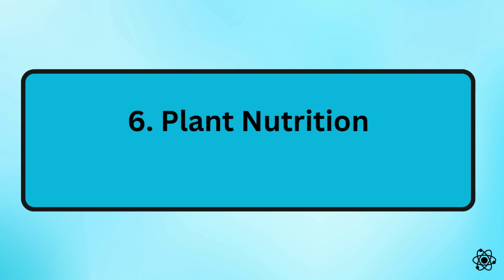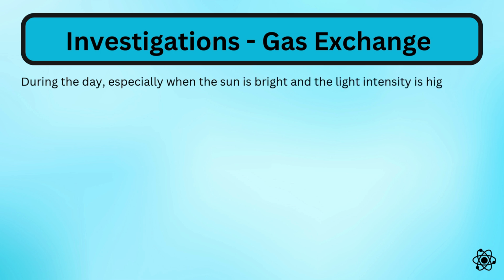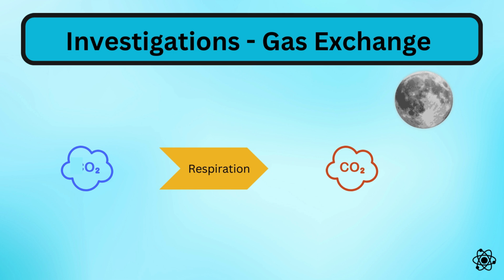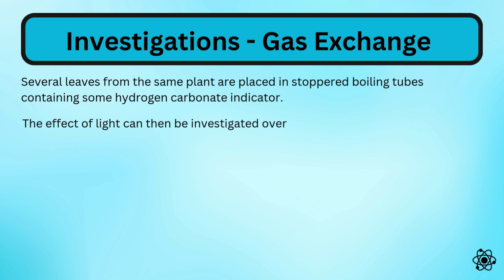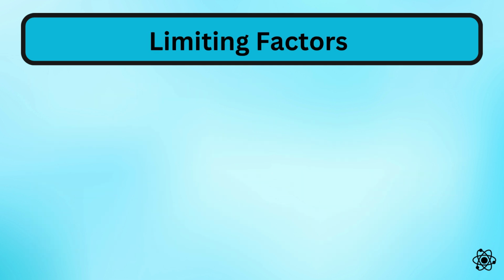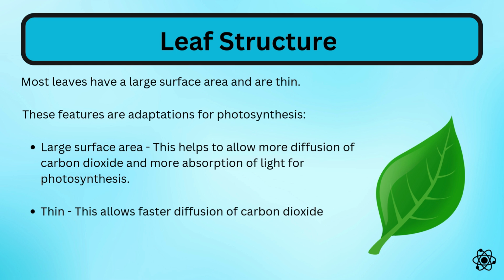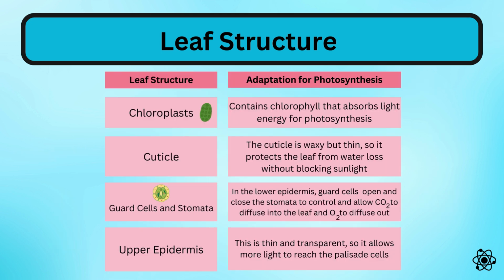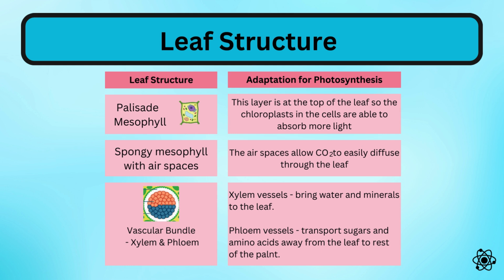Chapter 6. Plant Nutrition (Part 3) IGCSE paper Biology 0610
This video summarizes about Chapter 6. Plant Nutrition from the Cambridge IGCSE syllabus of Paper Biology 0610, for exams in 2024,2025 and 2026.
In this video, we're diving into Chapter 6 of IGCSE paper Biology 0610, focusing on Plant Nutrition (Part 3). As we explore the world of agricultural biology and environmental education, we'll uncover the essential biological needs of plants and how they obtain their nutrients. We'll delve into the importance of chlorophyll function, nutrient uptake, and the role of soil nutrients in plant growth. You'll learn about the impact of fertilizers on the environment and how sustainable practices can promote eco-friendly science and environmental sustainability. By understanding the processes of photosynthesis and cellular respiration, we can appreciate the significance of organic nutrients and biomass energy. Whether you're an eco-enthusiast or a student of agricultural science, this video is perfect for anyone looking to deepen their knowledge of plant nutrition and its applications in green technology. So, let's get started and explore the fascinating world of plant biology!
This video is equally beneficial for students as well as teachers teaching IGCSE Biology to the students

00:00 Welcome
00:26 Gas Exchange
02:05 Hydrogen carbonate Indicator
03:56 Limiting Factors
04:24 Leaf Structure
05:58 Adaptations for photosynthesis